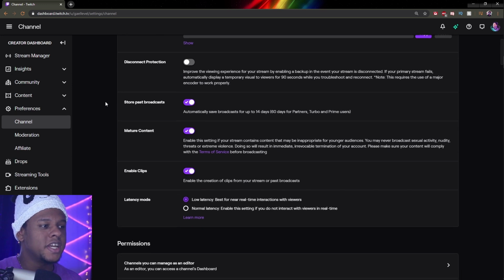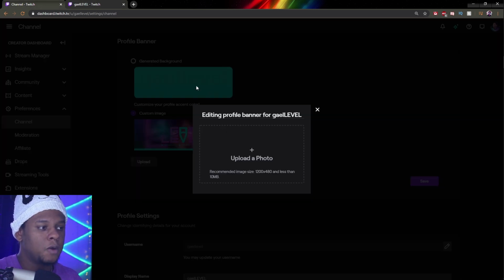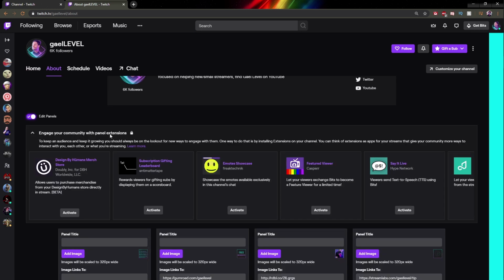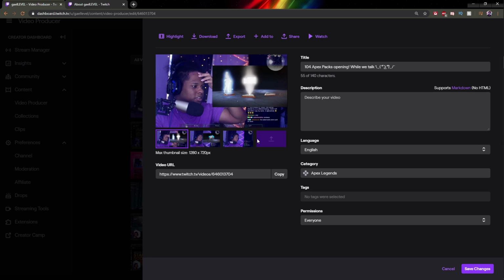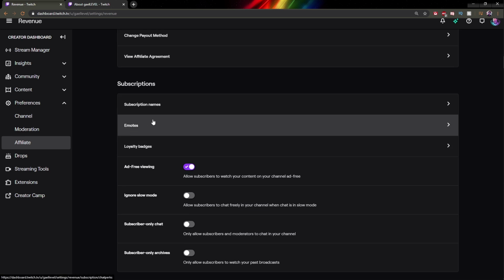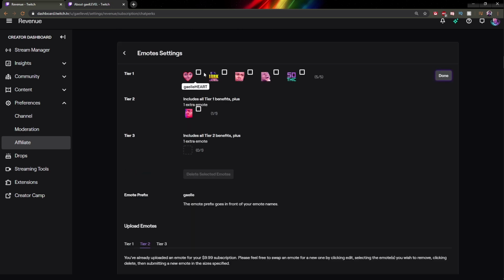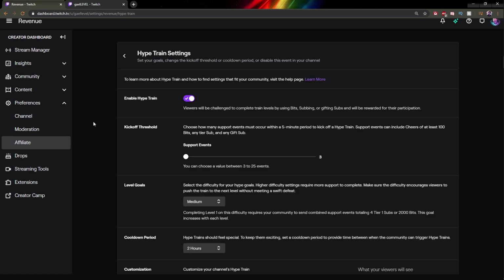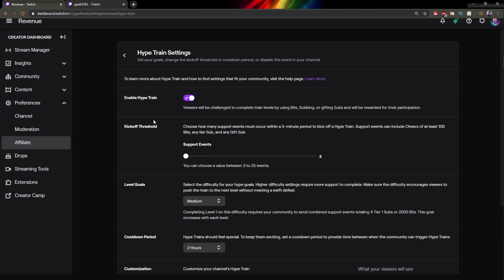FULL Customization Guide for a Twitch channel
Step up your OBS Studio usage with OWN3D PRO (ad)